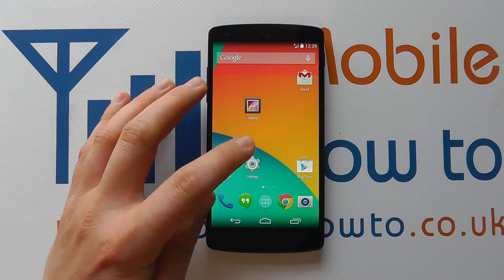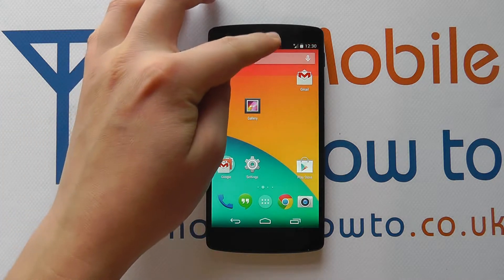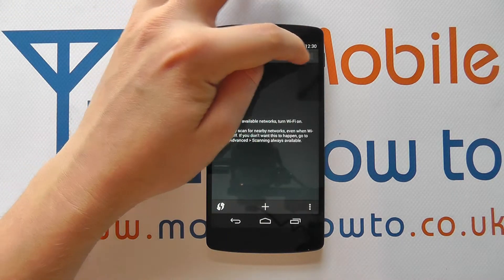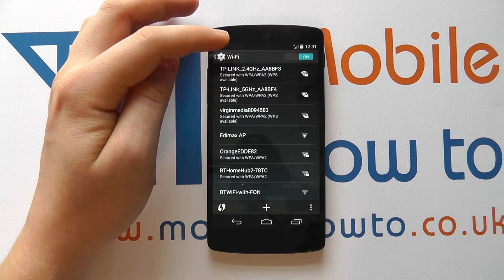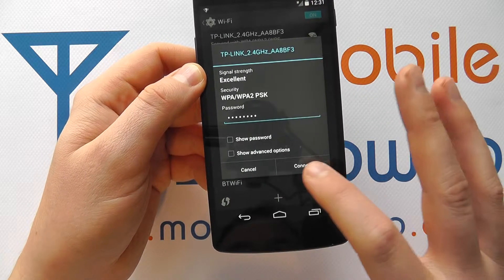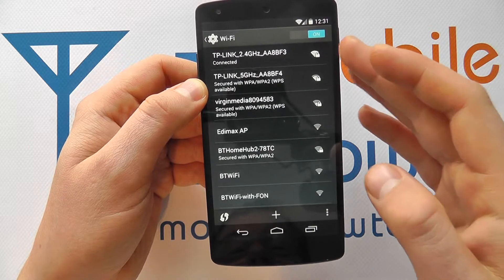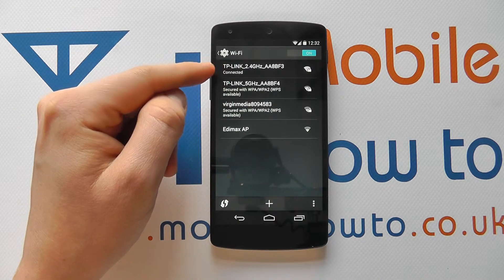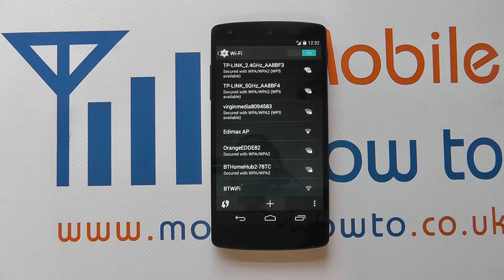How To Connect To A Wireless Network - Google Nexus 5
A video how to, tutorial, guide on connecting to a wireless network on the Google Nexus 5.